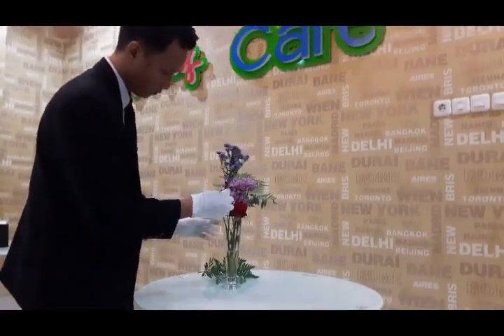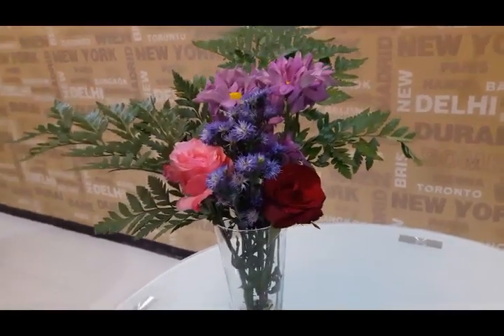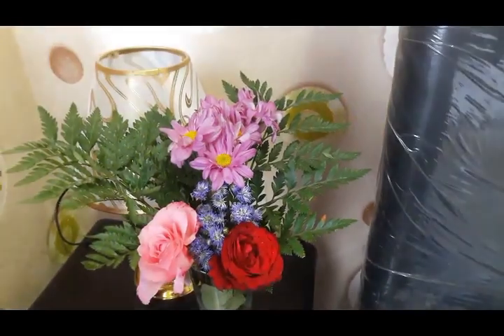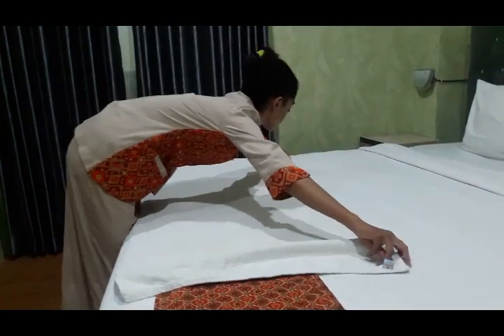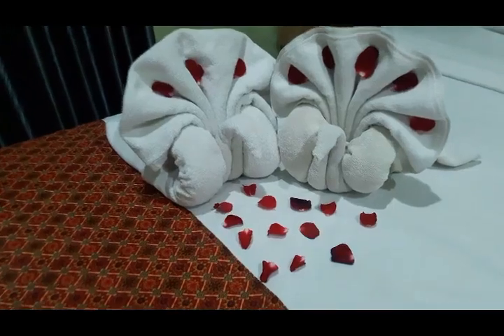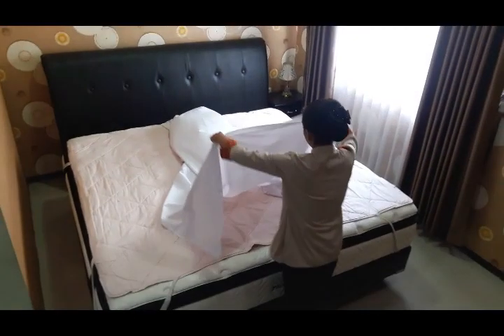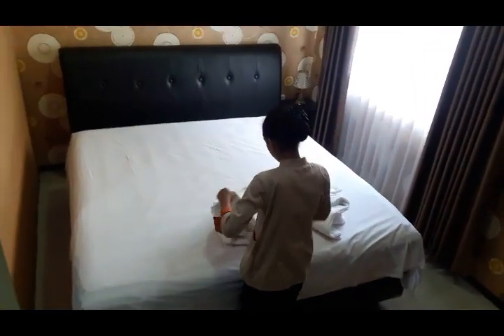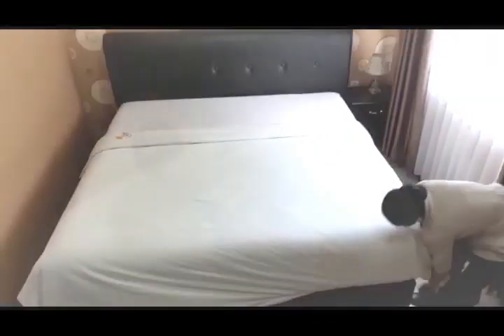TIM 2 SMKN 1 PANJI _KKSI AKOMODASI PERHOTELAN